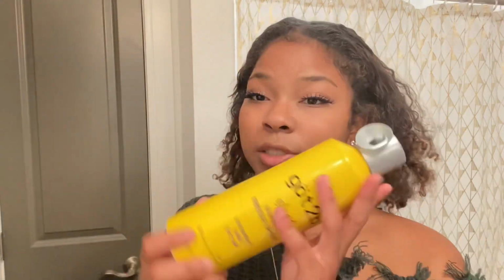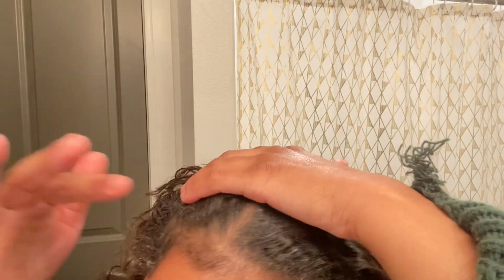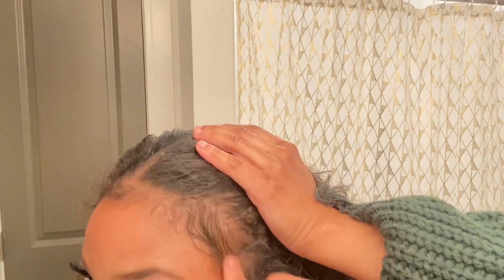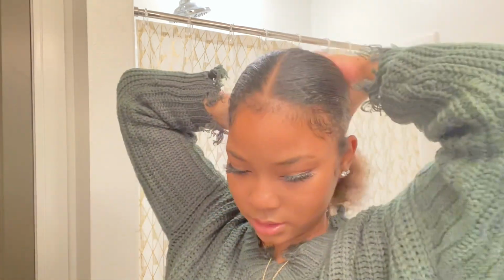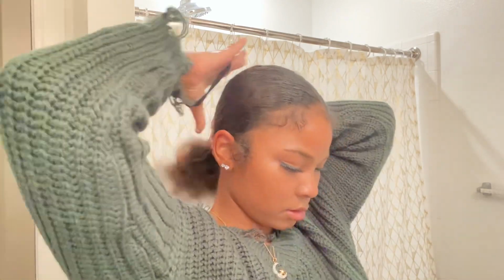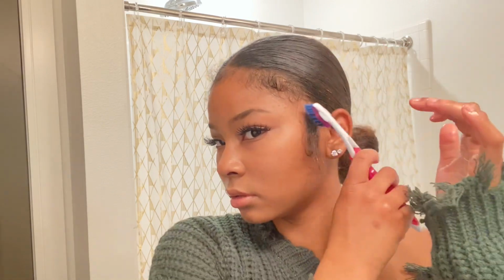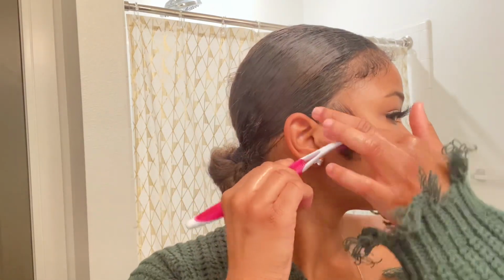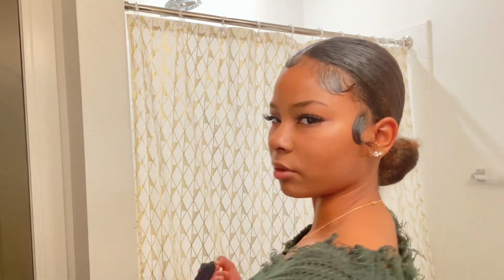SLEEK LOW BUN TUTORIAL + BABY HAIRS! | THEROYALTYROSE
I love you guys! Let’s keep growing! 😘😘